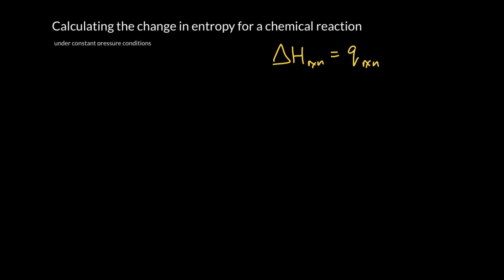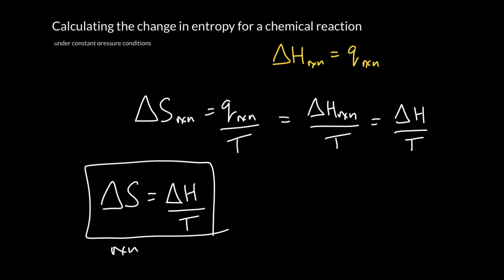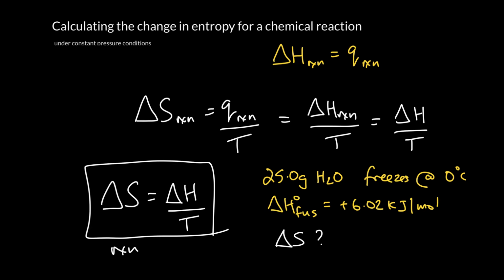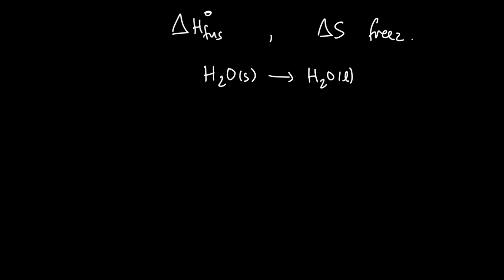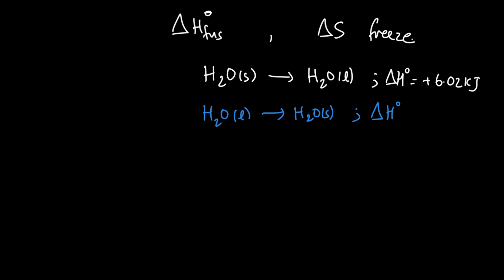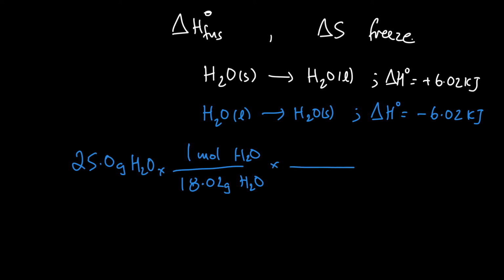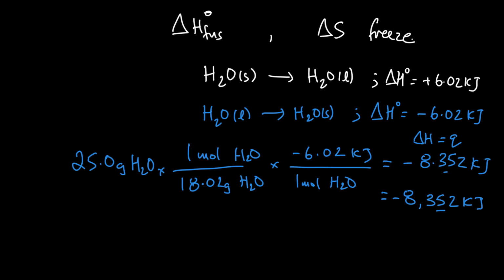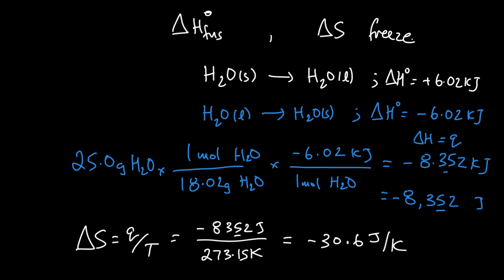Week 11 - 5. Calculating entropy change for a reaction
When a chemical process occurs under conditions of constant pressure, it will absorb or release heat. This causes a change in entropy. We review how to calculate this change!